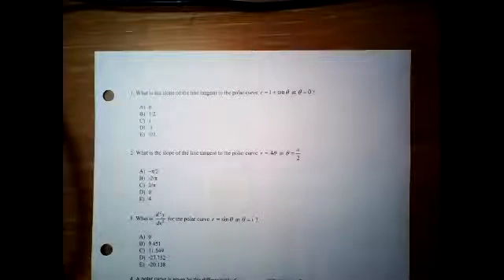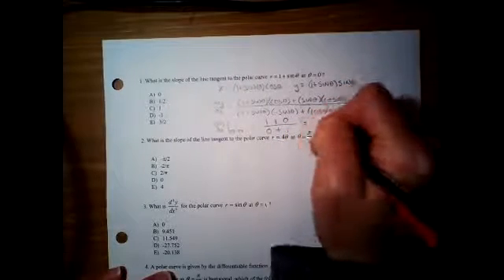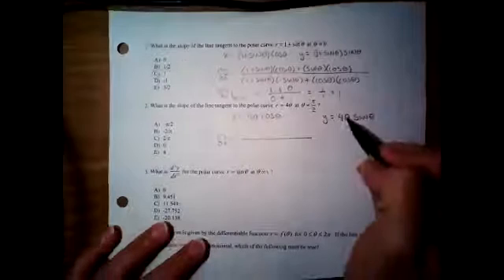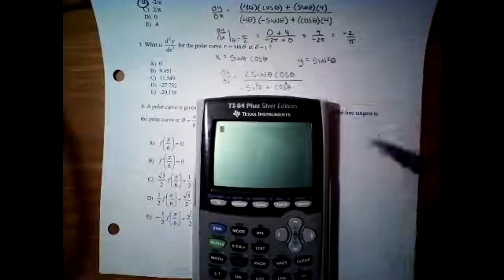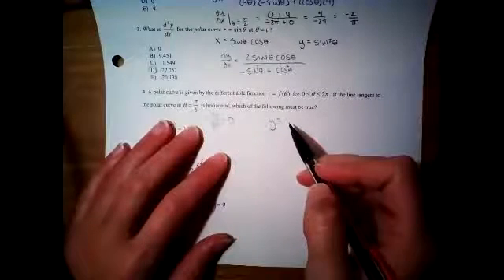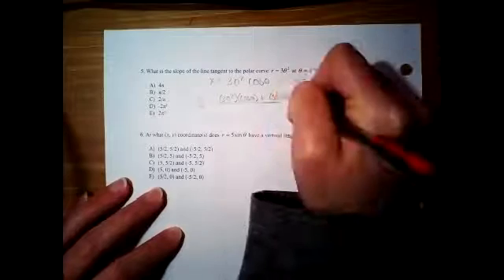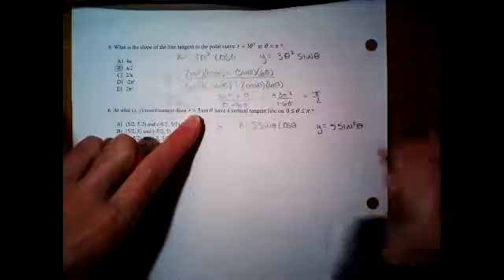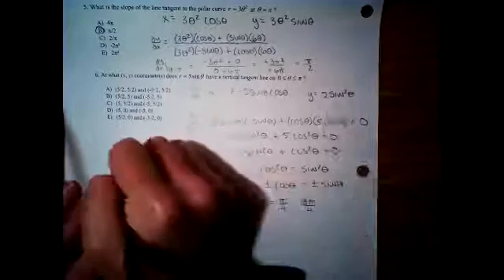going over polar derivatives HW